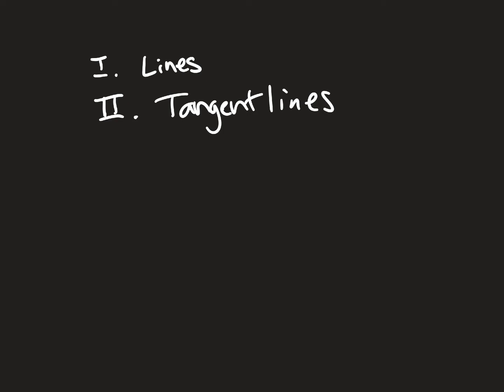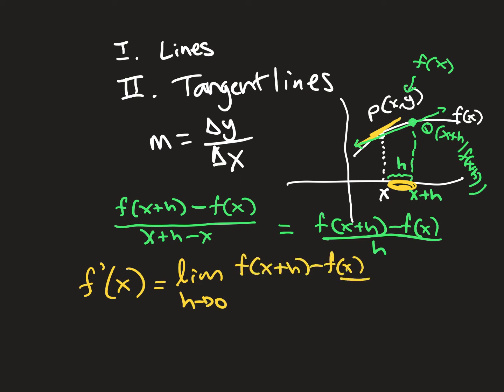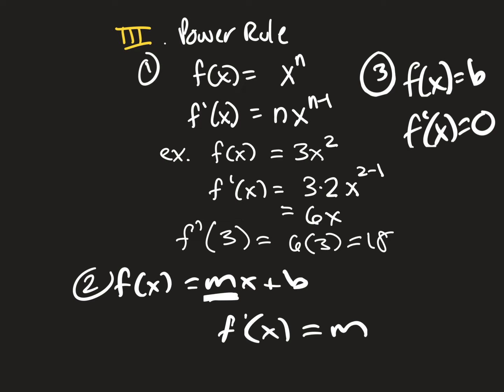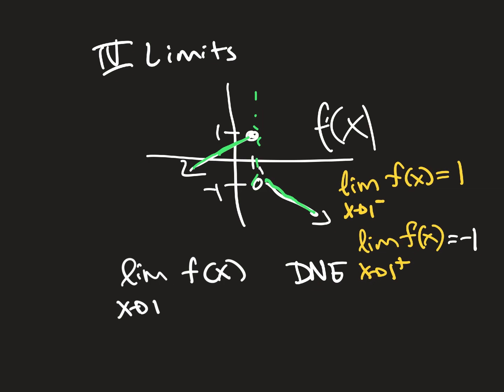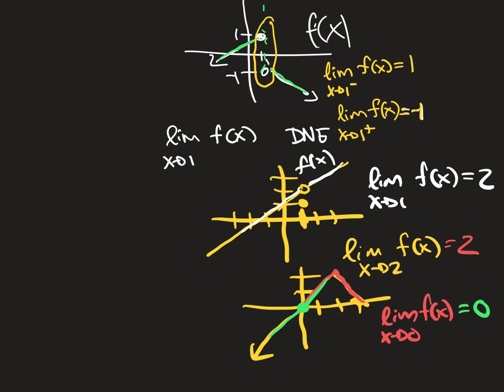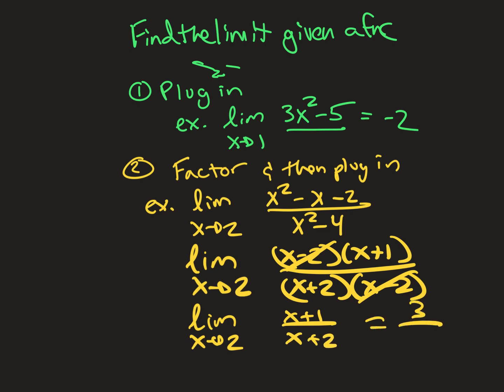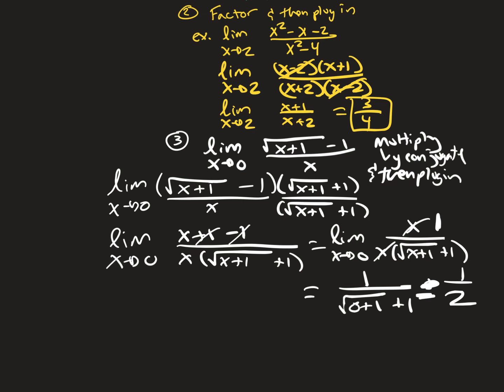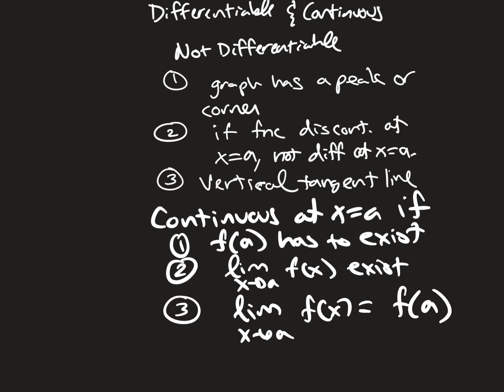Calculus Review of Topics 2.1 to 2.5